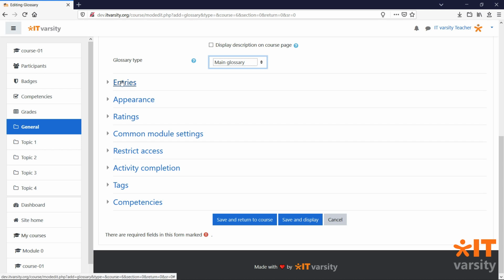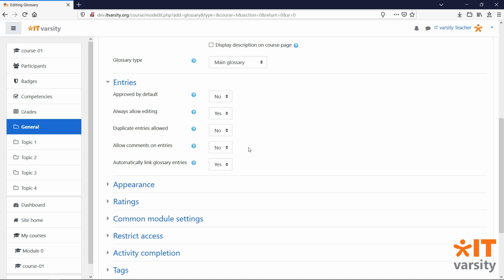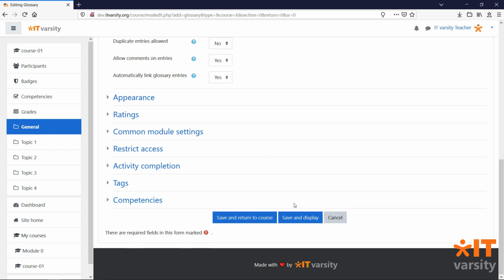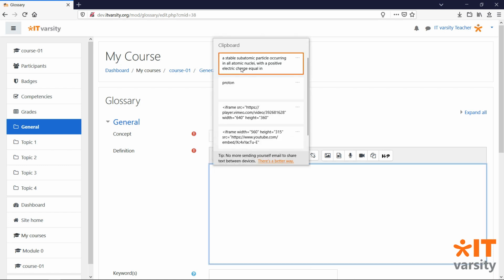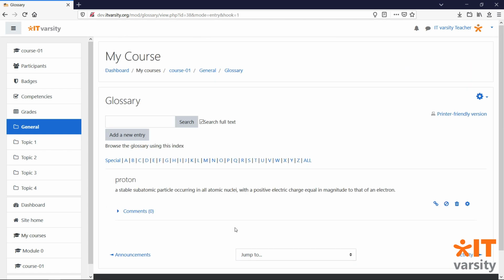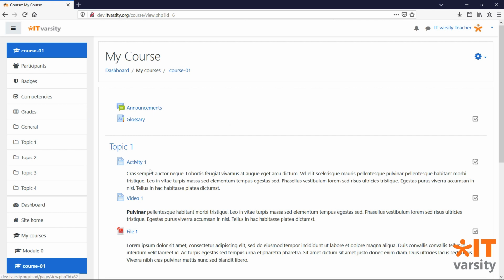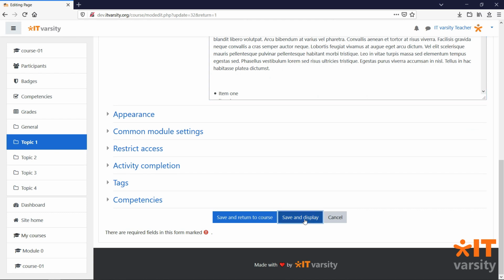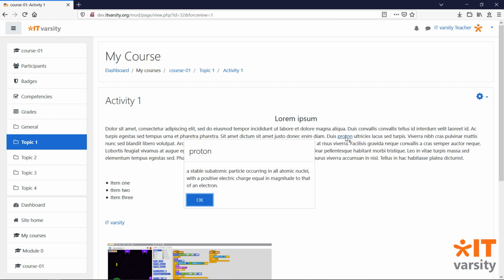Add a Glossary | Master Moodle | Lesson 20